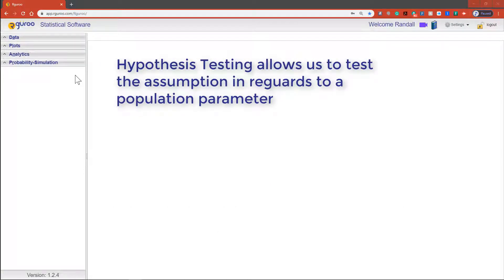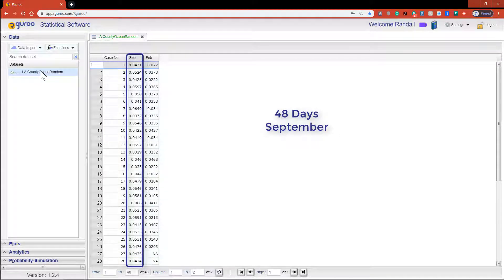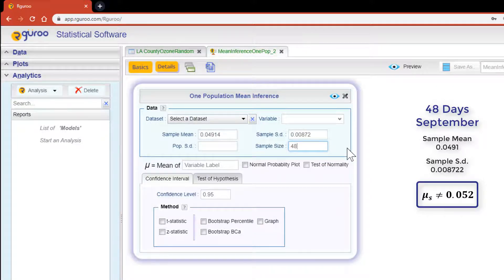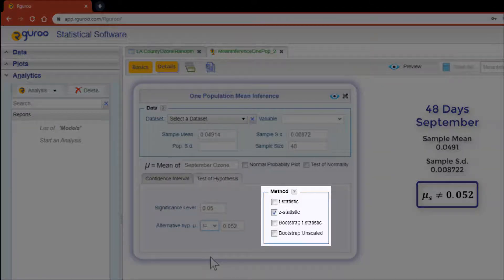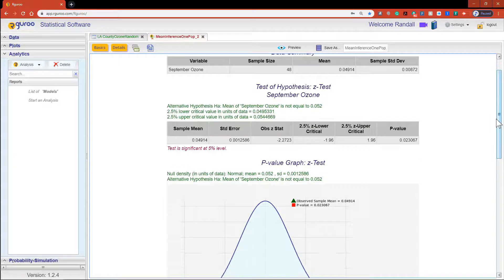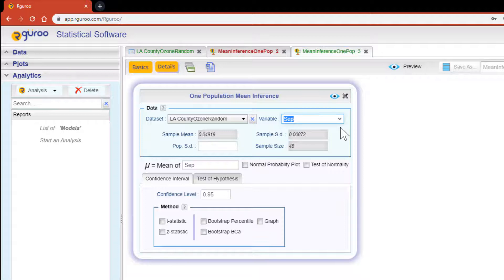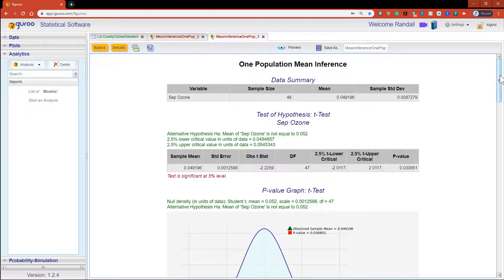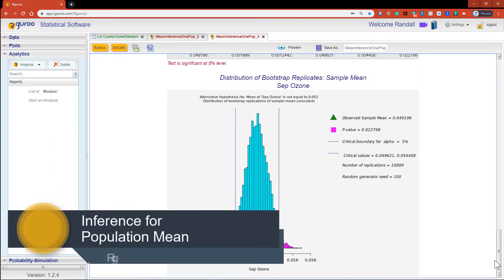Test of Hypotheses about a Single Population Mean Using Rguroo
This video shows how you can use Rguroo to conduct a test of hypothesis about a single population mean. You can perform your test using either summary statistics or raw data. The methods offered are the normal theory method (z statistic), Student t (t-statistic), and bootstrap. You can also perform a test of normality of the data, and obtain normal probability plots. Graphs are provided for p-value, and critical region.